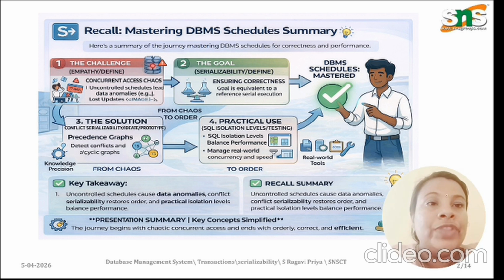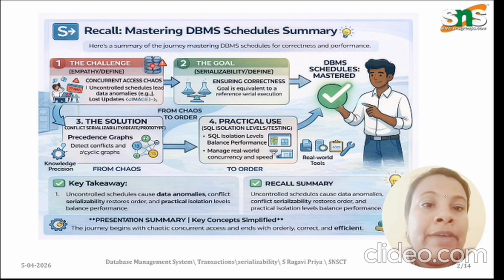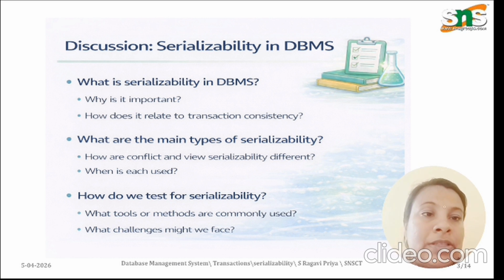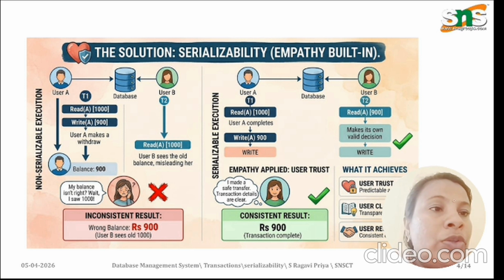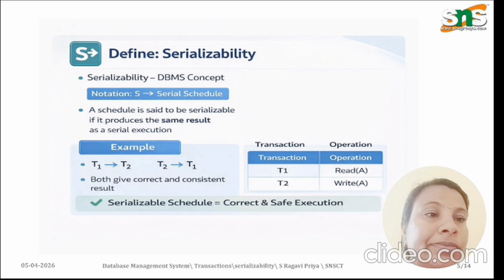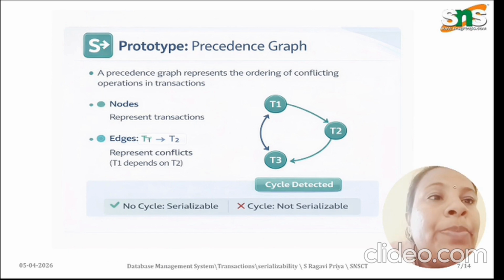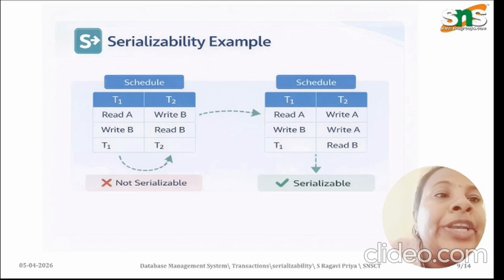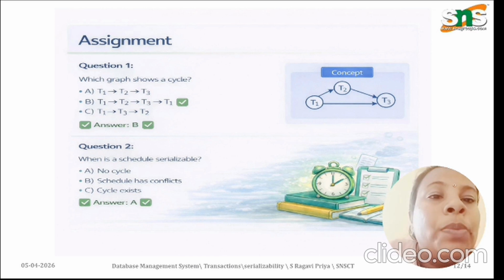Serializability | Database Management System | SNS Institutions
Serializability in DBMS is a concurrency control property that ensures multiple transactions executing simultaneously produce the same correct database state as if they were run sequentially (one after the other). It provides maximum performance without compromising data integrity or introducing inconsistency